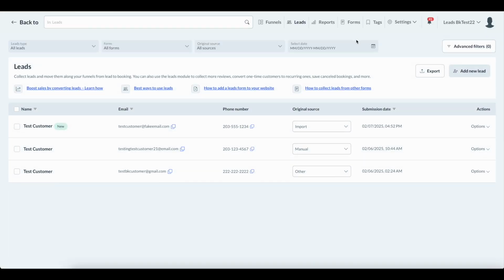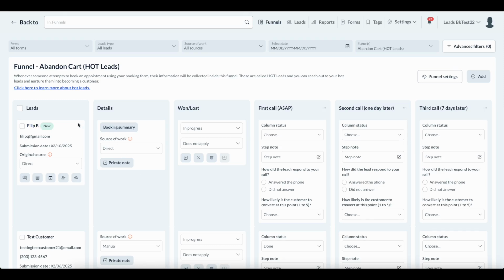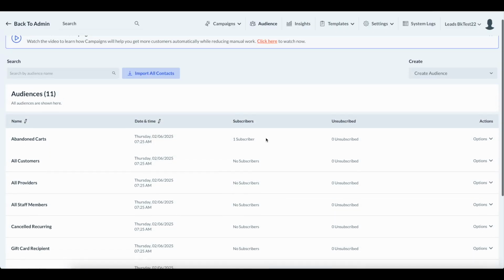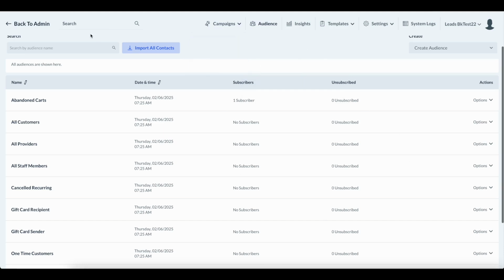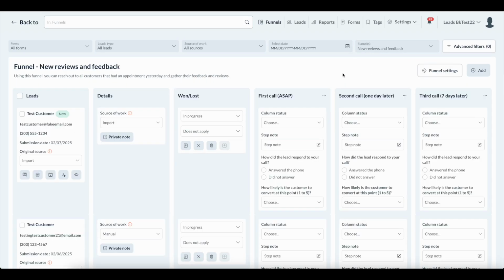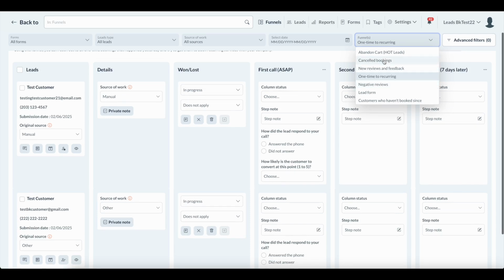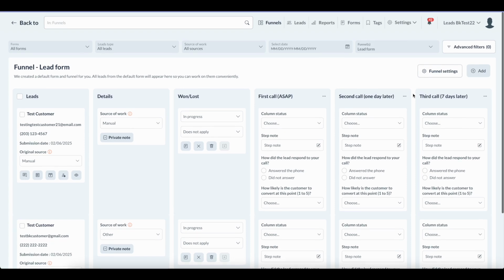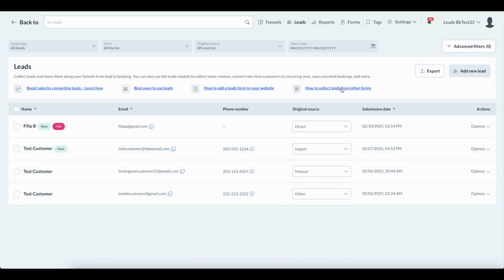How to use leads and campaigns to bring in more money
Learn how to bring in more clients and retain clients with the combination of the leads and campaigns modules.